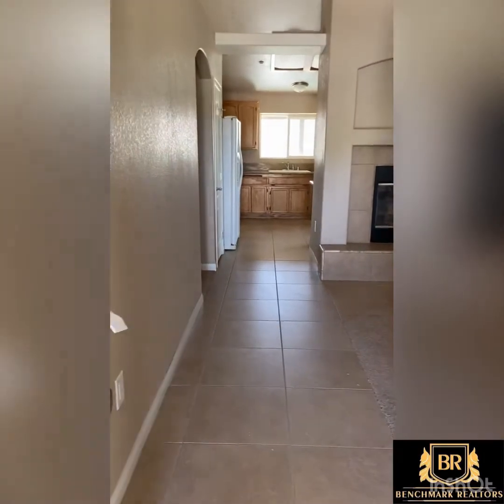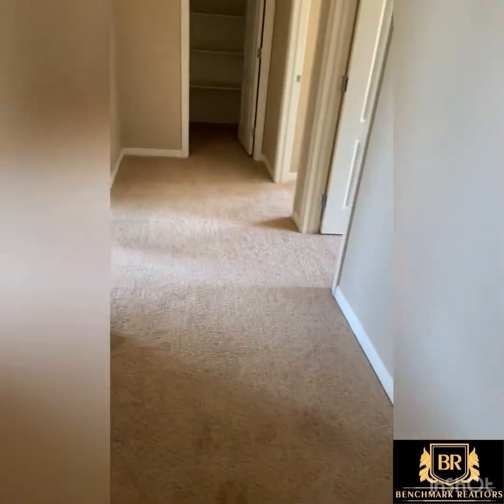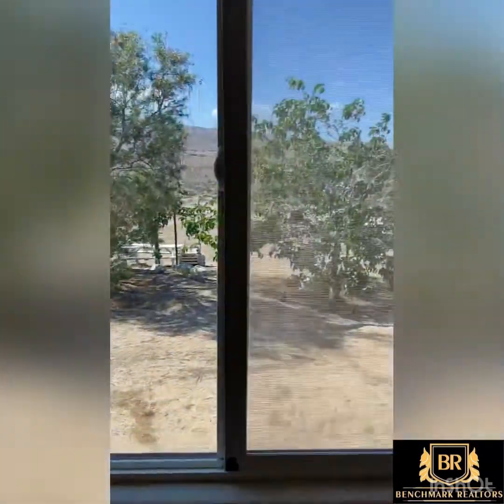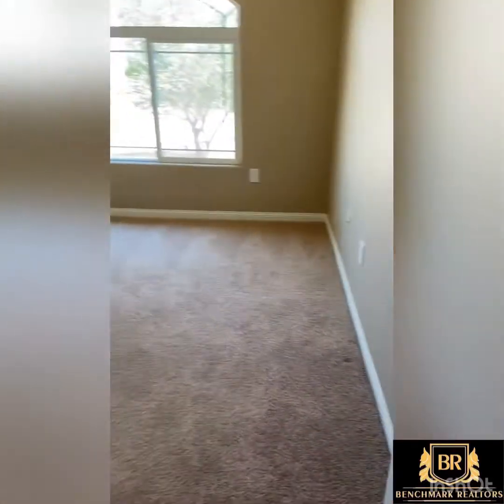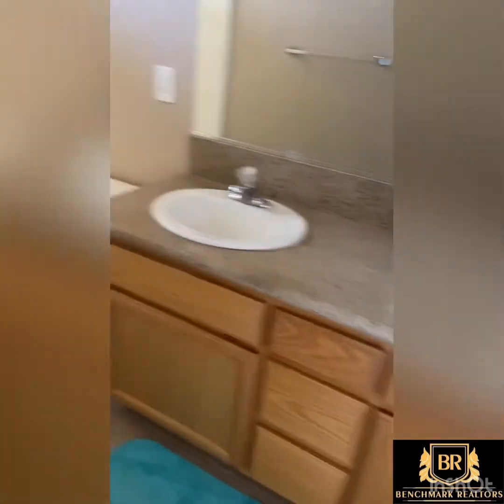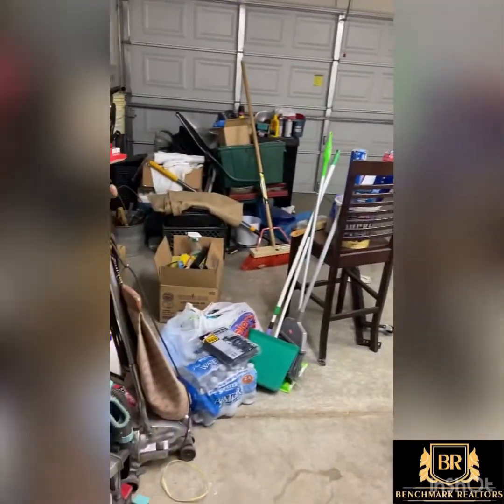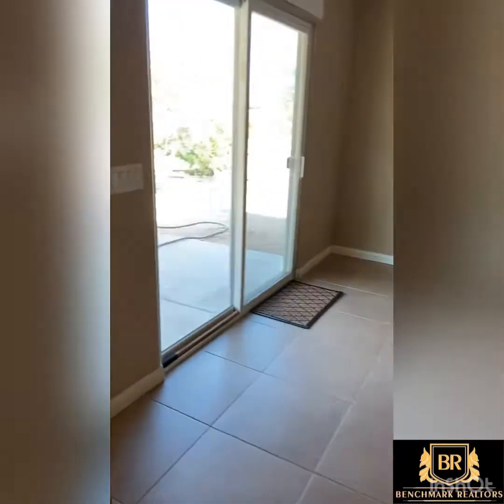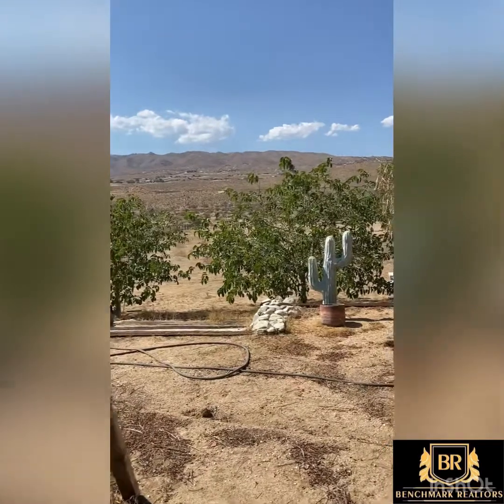Apple Valley, California Home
4beds/2bath, 2000 sq ft, 3.43 acre
$399,000